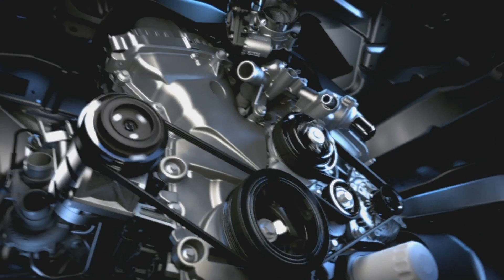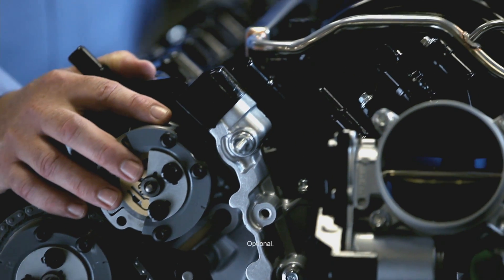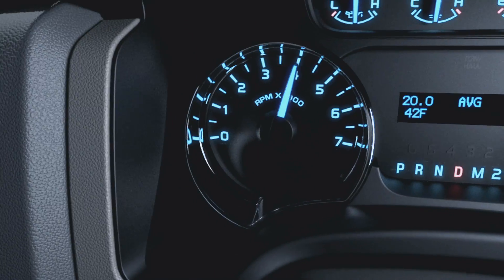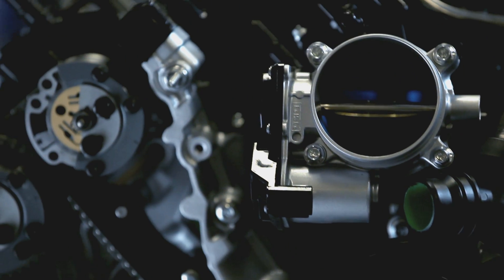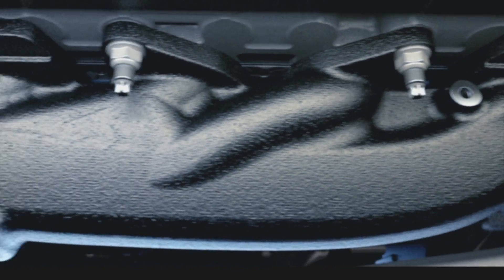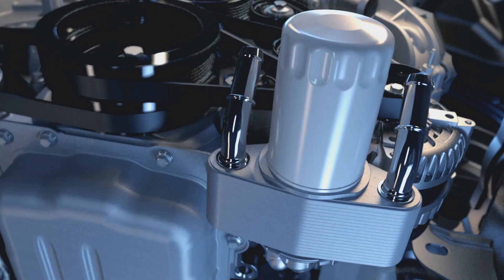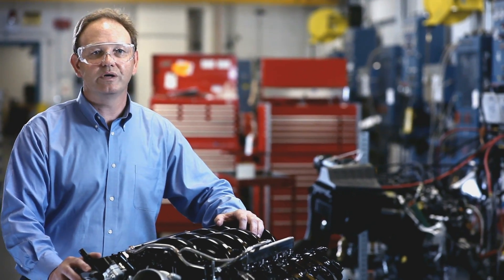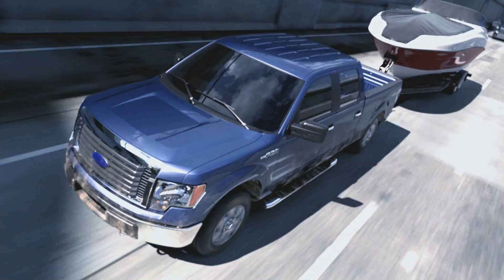Ford F-150 New 5.0L Ti-VCT V8 Engine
The 2011 F-150 is coming with your choice of four new engines.  And everyone is a leader.  With an available 5.0L V8, also with TiVCT design, the new 5.0L engine delivers power and capability.  V8 Program Manager Mike Harrison explains why.